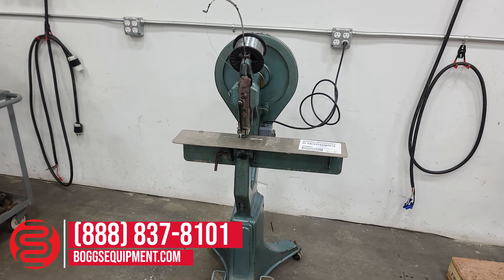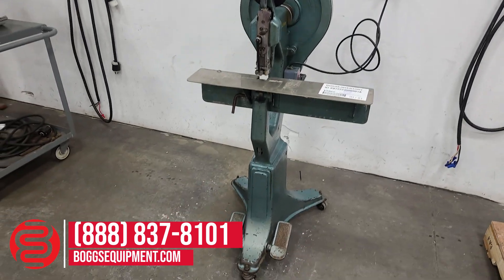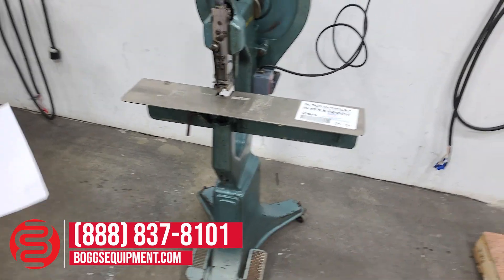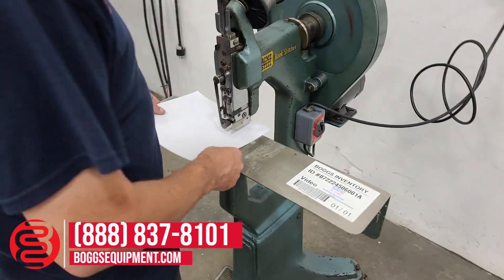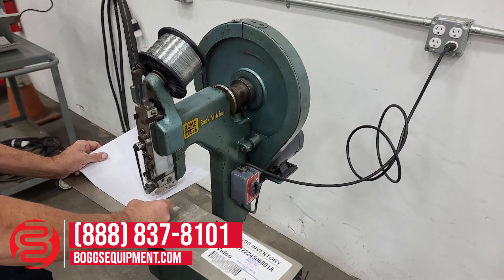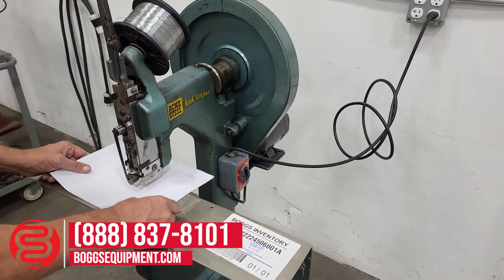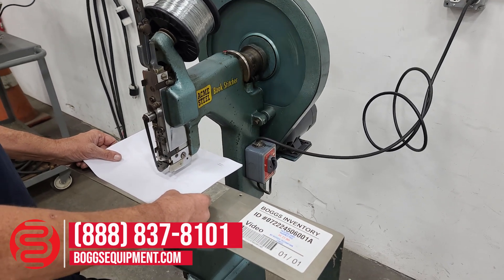Acme Steel Model A Flat Book / Saddle Stitcher